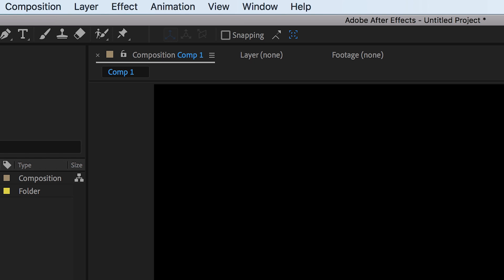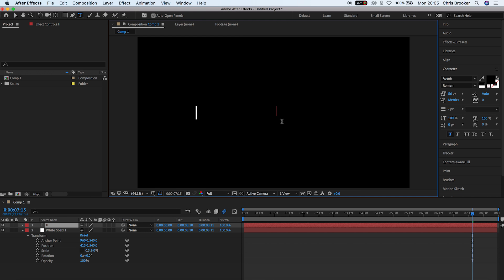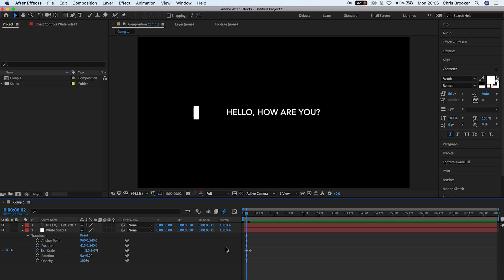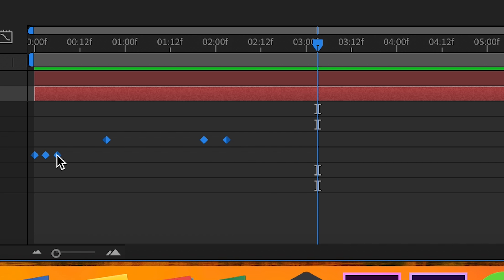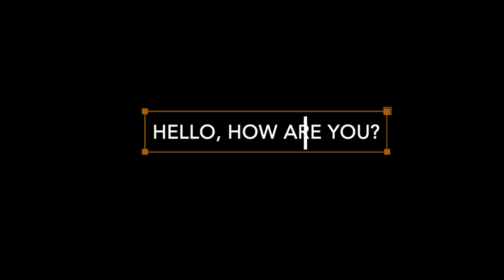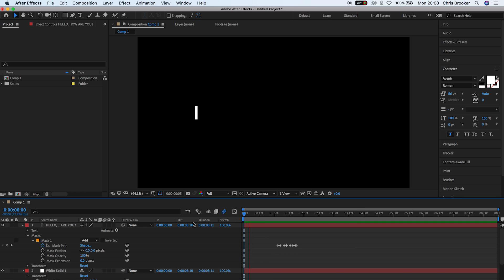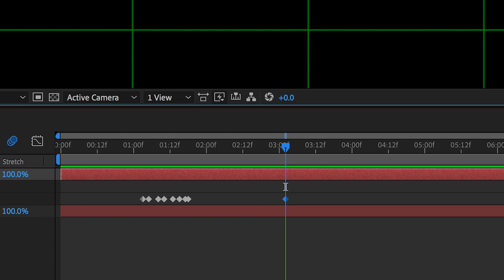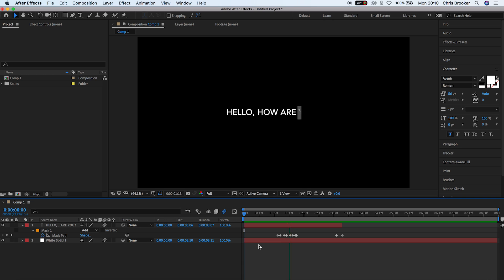Text Reveal Animation - After Effects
In this video, find out how to animate this really awesome text reveal effect.